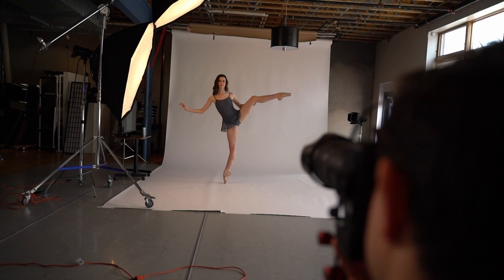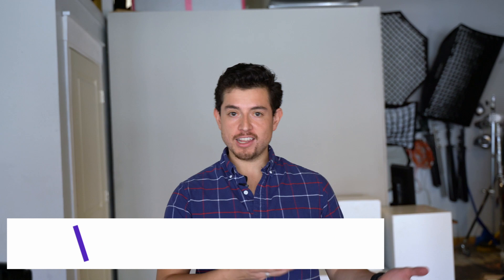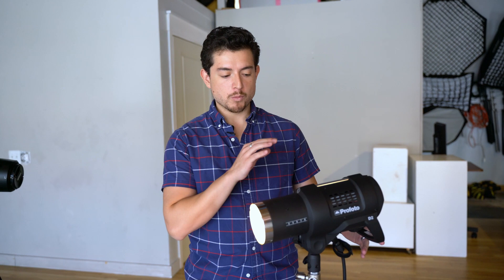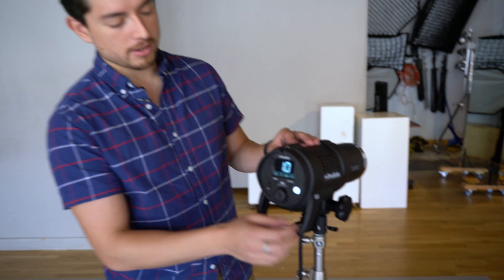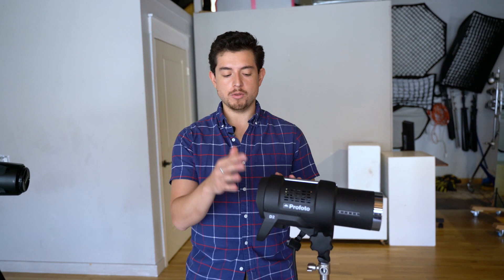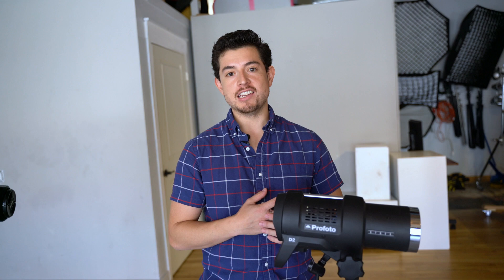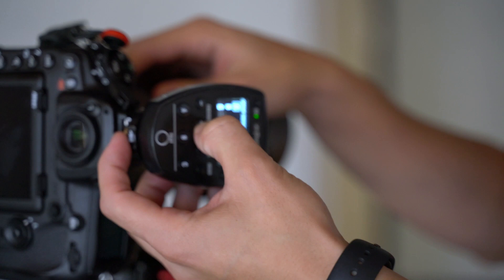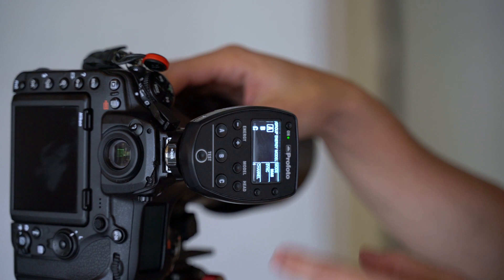Location Photoshoot Essentials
In this video, we show you our five essentials for shooting on location. We cannot live or work without these key tools! Check out our previous videos where we go behind the scenes in a photo shoot with a professional ballerina and show you our full editing workflow.